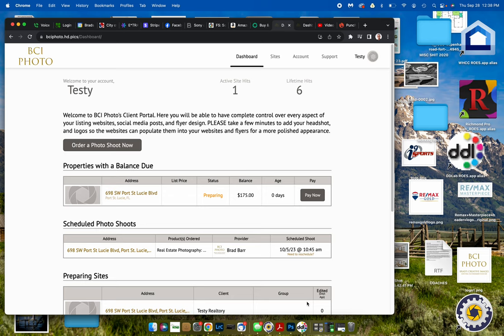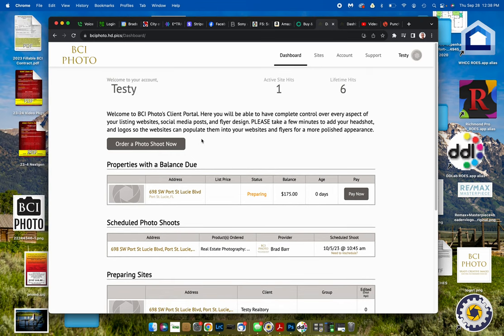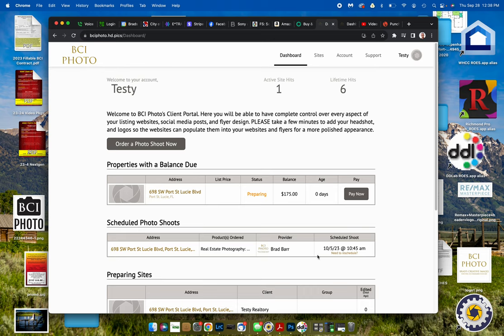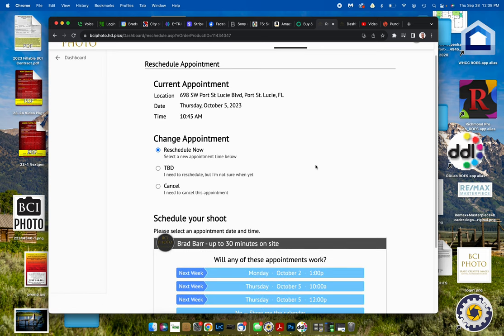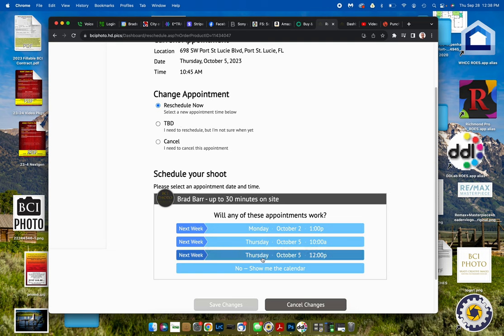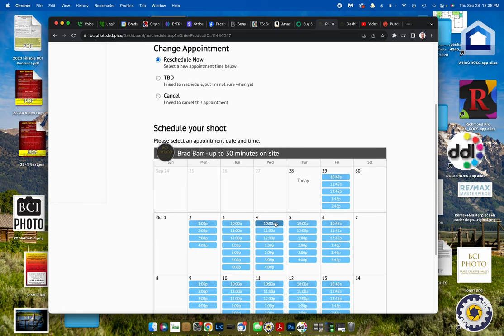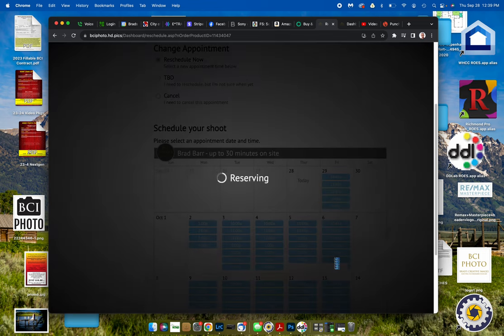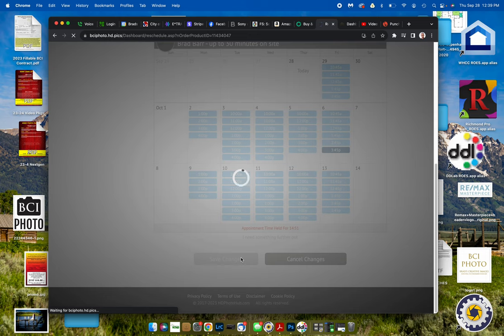BCI Photo How to change my appointment date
A quick demo on how to change the appointment time for your real estate photography shoot using BCI Photos online scheduling portal.

will take you right to the scheduling portal.  Save this to your homescreen on your device and it works just like an app.